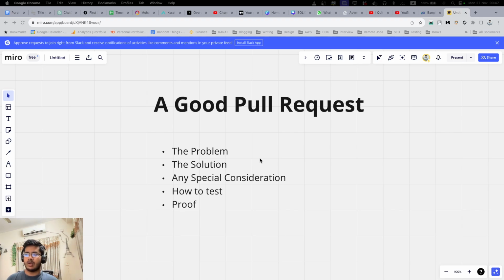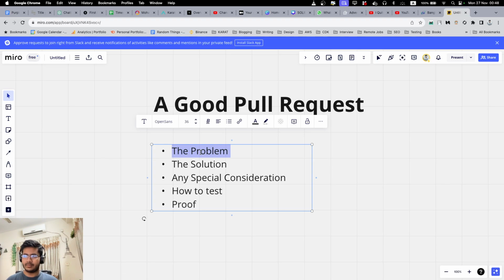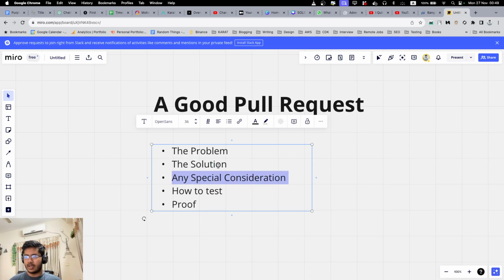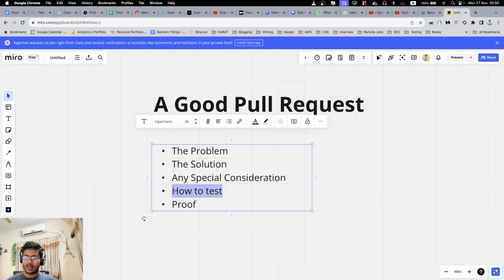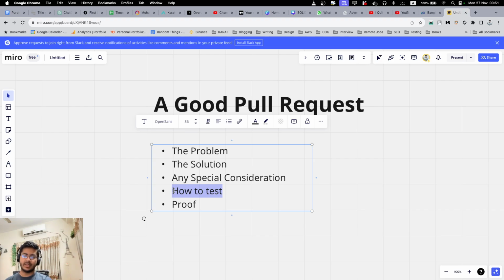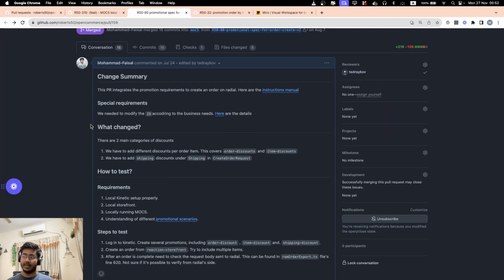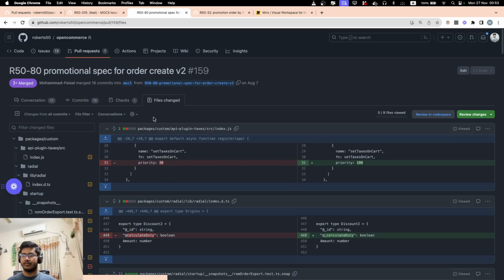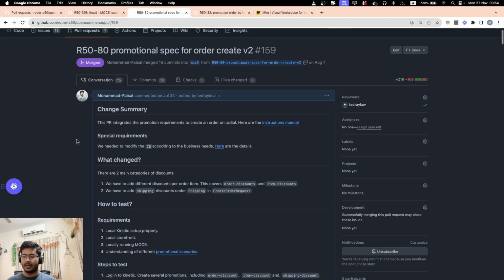A Good PR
In this video, we talk about how to give a good pull request. Especially working as a remote software engineer.

This guide will help you if you are working professionally as a remote software engineer.